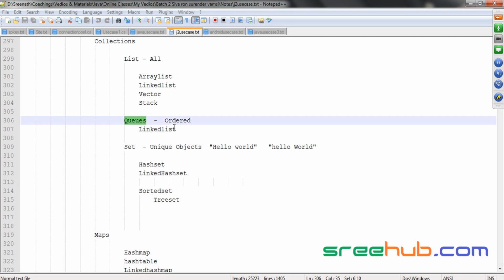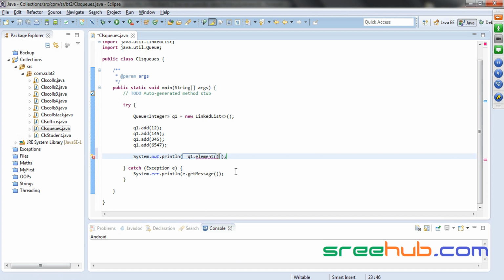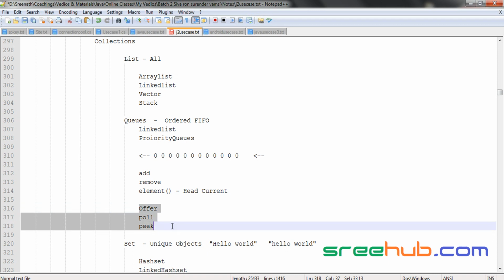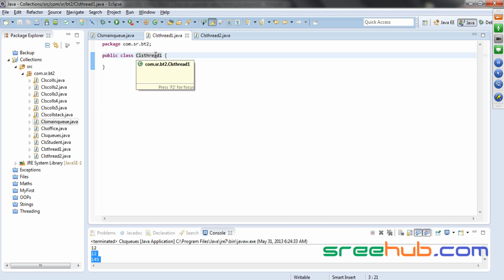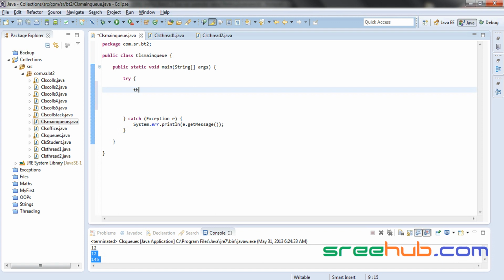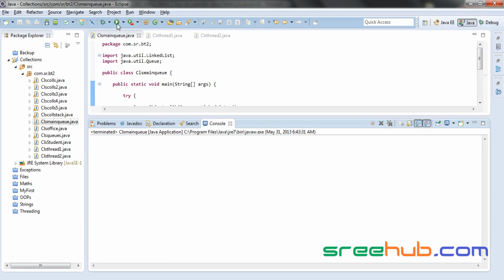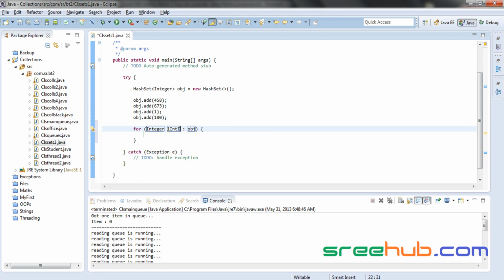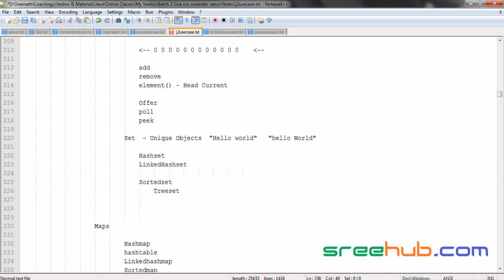32 Java Collections - Part IV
Java Collections - Part IV